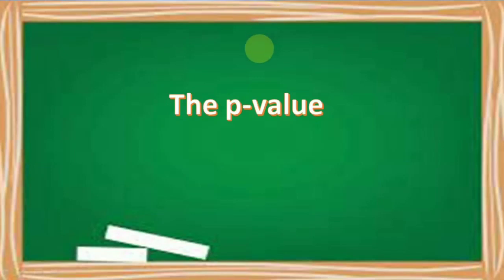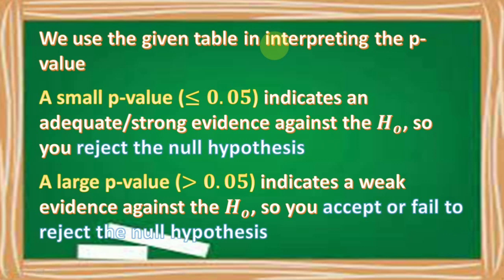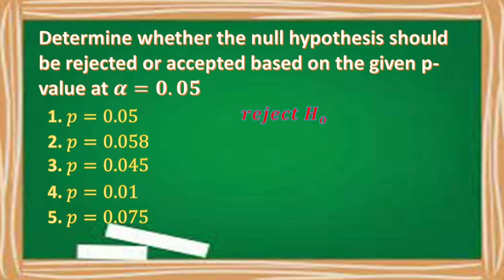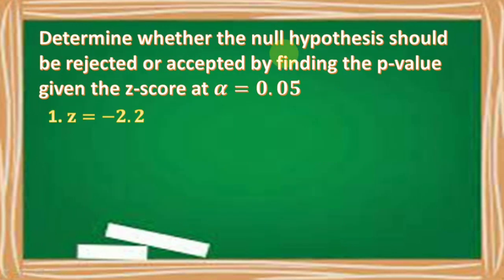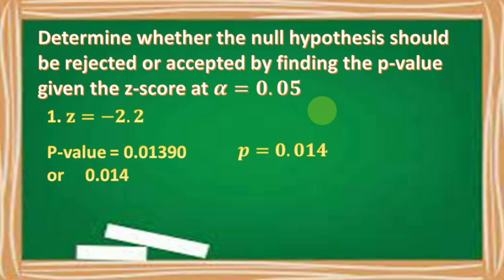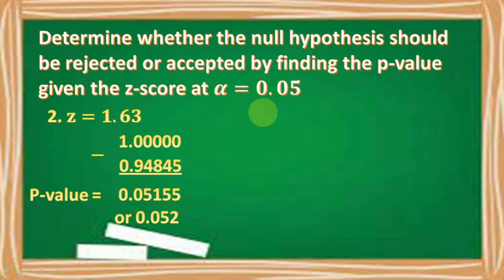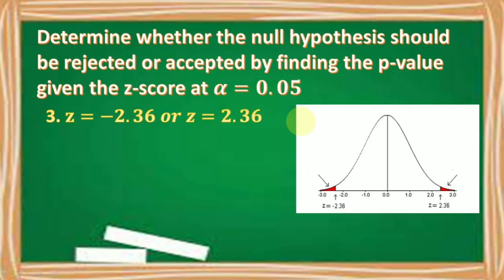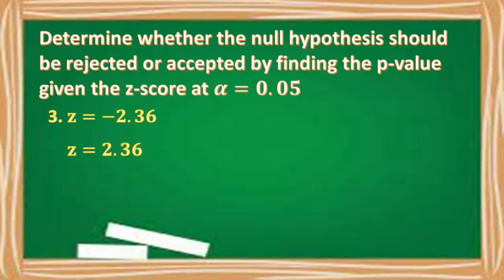The p-value | Statistics and Probability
Module 4
Lesson 1